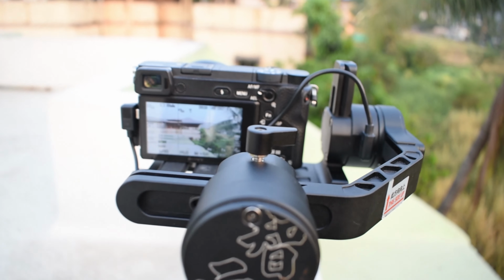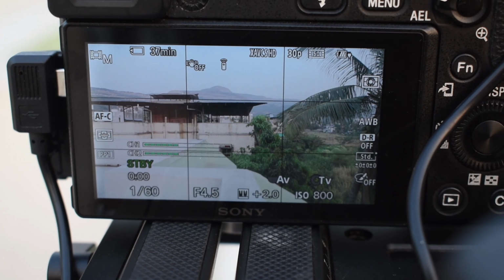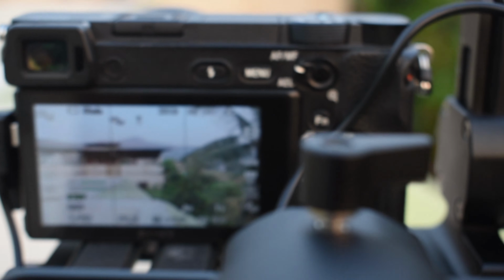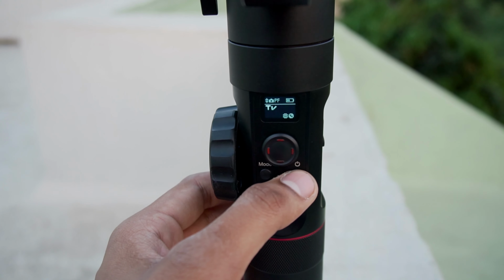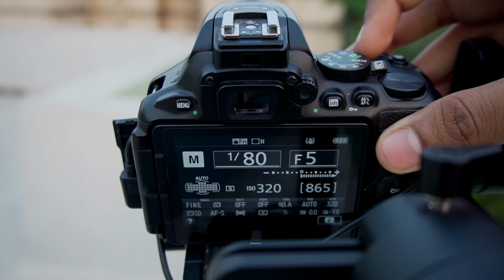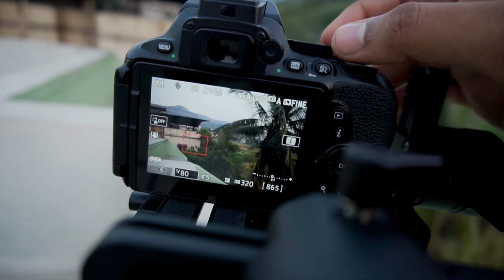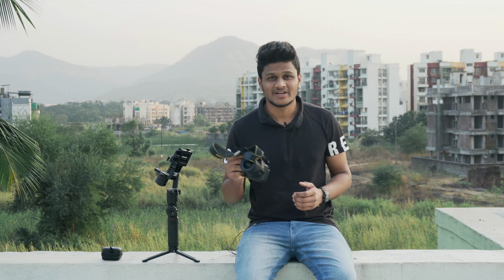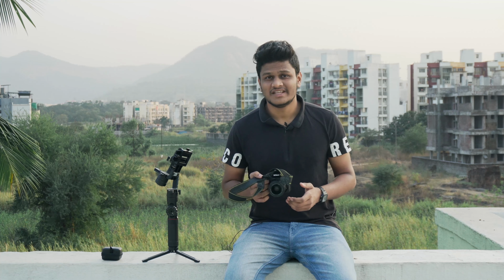Problem of Nikon cameras with Gimbal / Cannot start live mode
In this video I am going to discuss one problem on using gimbal with Nikon DSLR .. So if you are planning to buy one for your nikon camera then you should be aware of this problem and unfortunatly there is no solution for this.

● My main camera
● Second camera
● Third Camera

● Sony Lens

● Cannon Lense 1
● Cannon Lens 2
● Cannon Lens 3

● Nikon lens 1
● Nikon lens 2
● Nikon lens 3

● Mobile gimbal

● Main light

● Graphic Card

● LED monitor Display

● RGB mouse